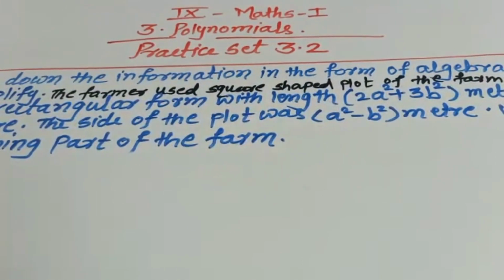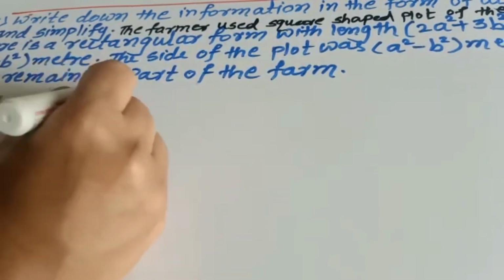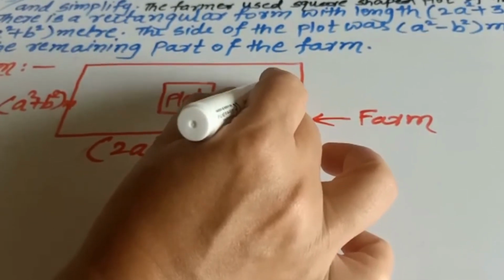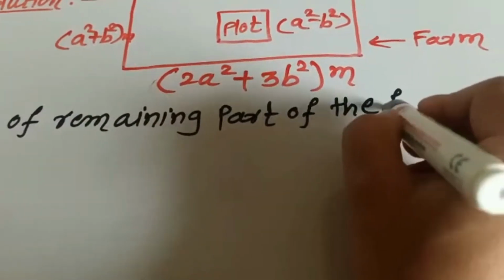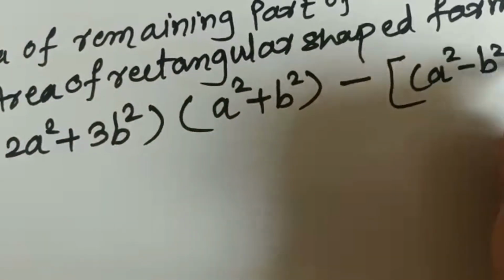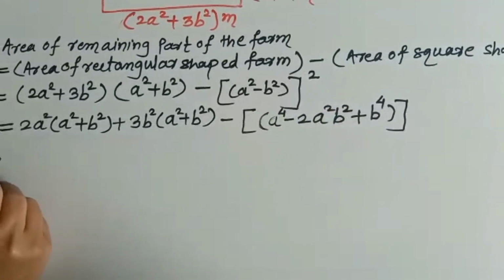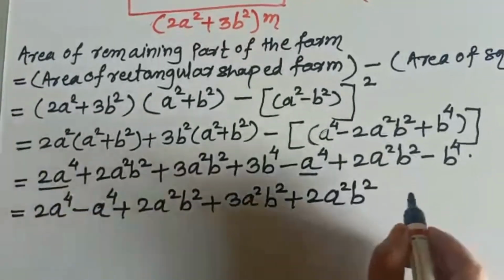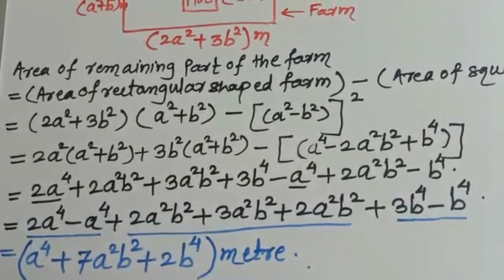IX Maths 1st Polynomials